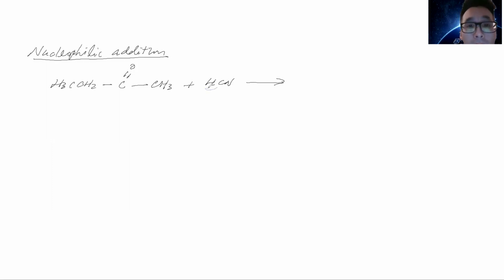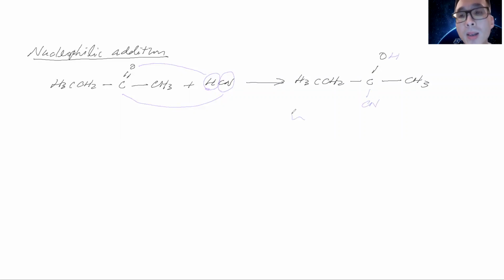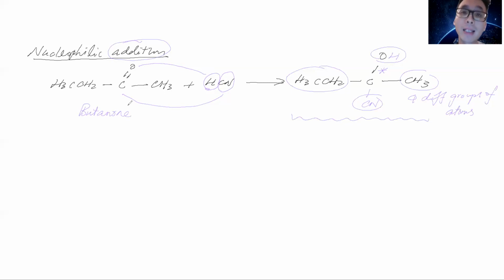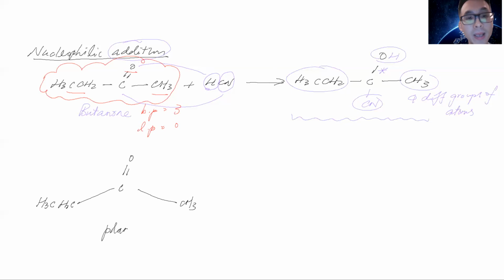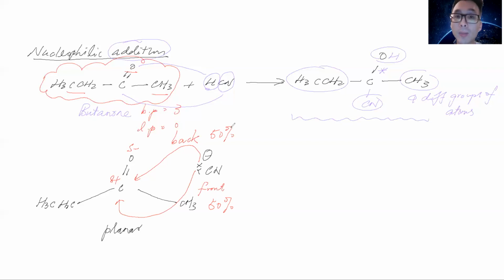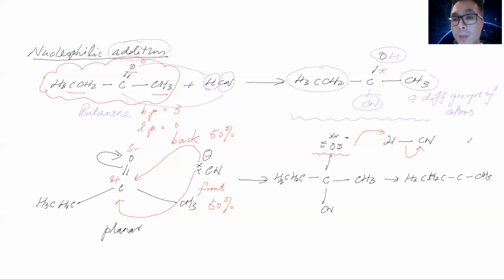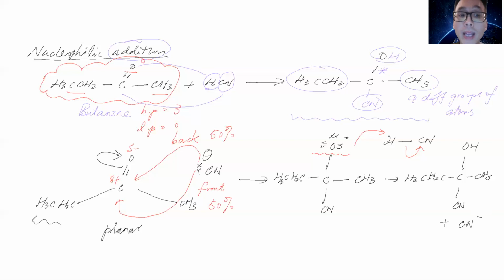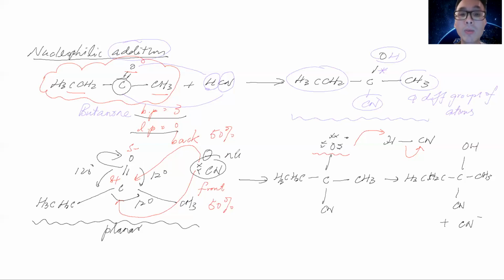Video 28 Part 3: How nucleophilic addition reaction lead to the formation of racemic mixture?